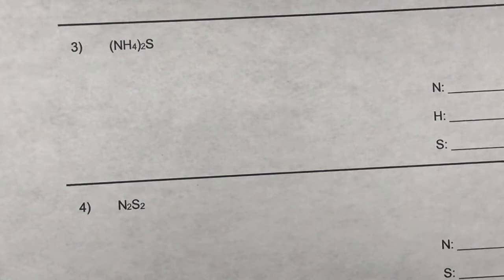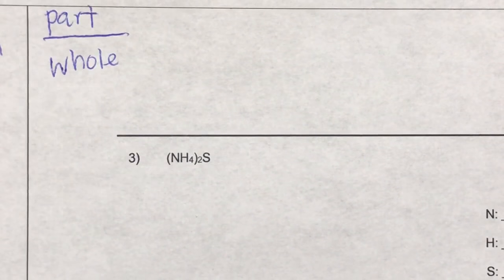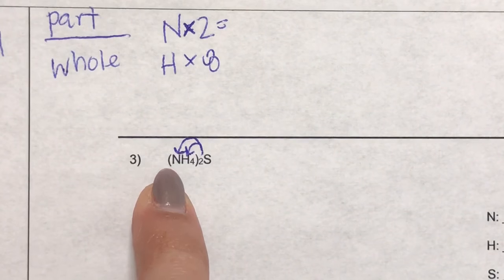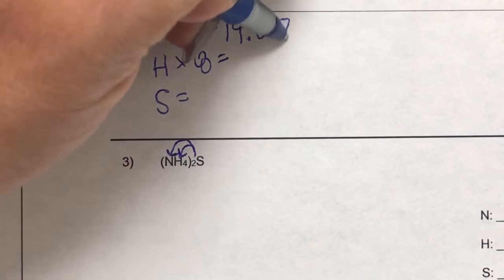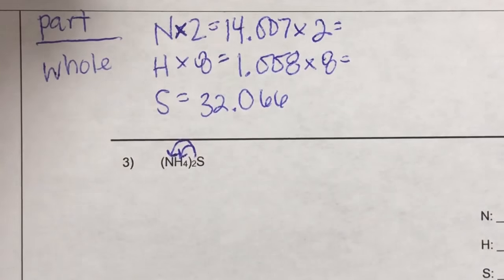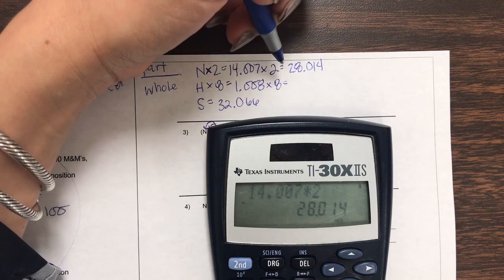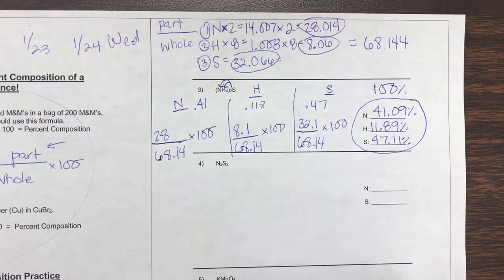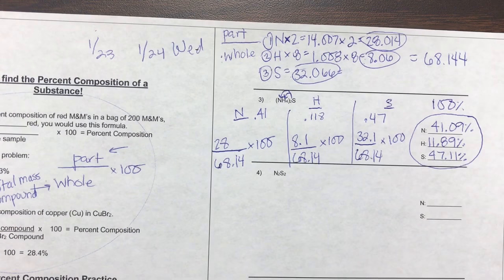Percent Composition practice